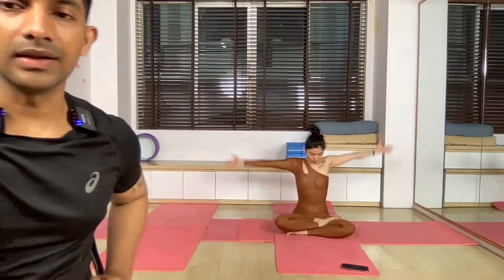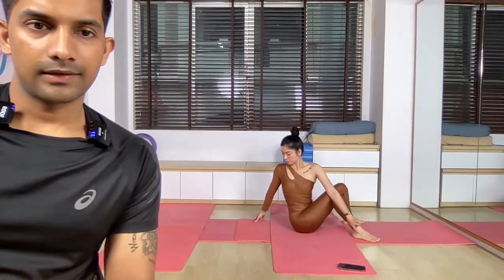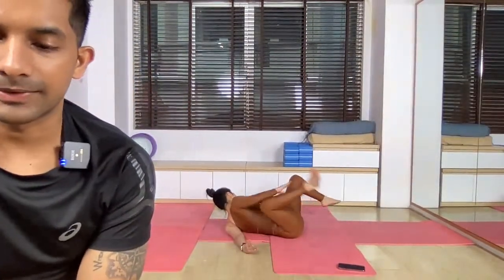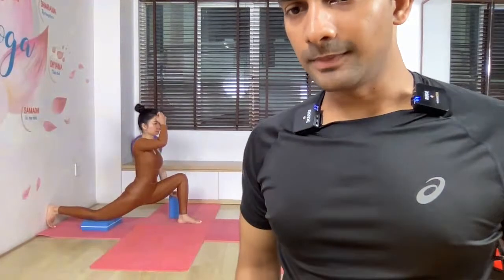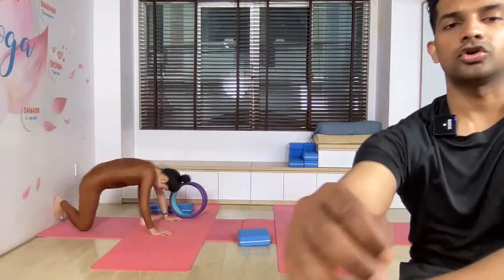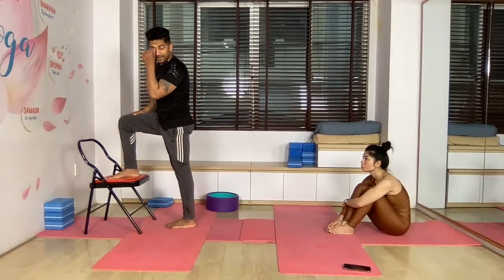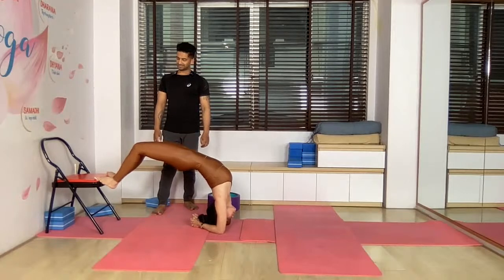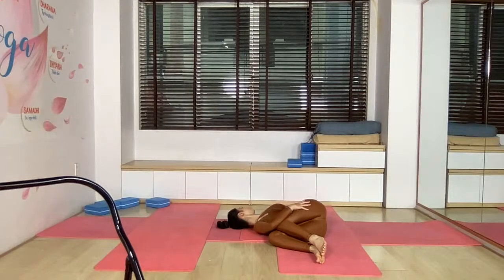Morning Yoga Based On Backbend and Twisting Yoga Pose Mix Level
👉👉And you can view all my online classes recorded videos which am teaching via ZOOM by becoming member of my Youtube channel (How ?) 👇🏻
Click on this link to become a member and get access to my all online classes recorded video.

or you can go on my youtube channel by computer or laptop there you will see JOIN Button, click on that to become member.
DM FOR ONLINE CLASSES
Thanks 🙏